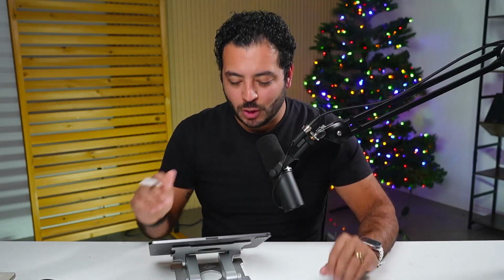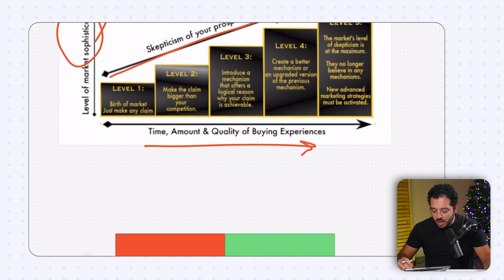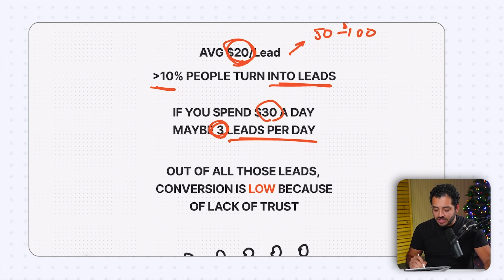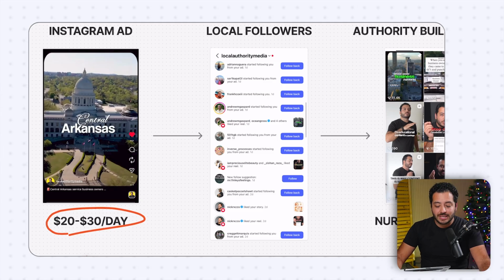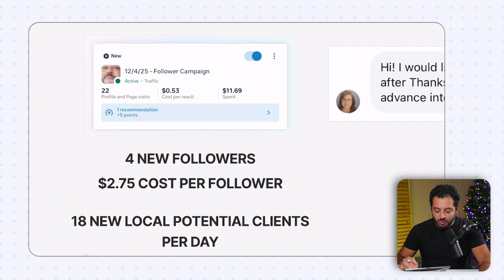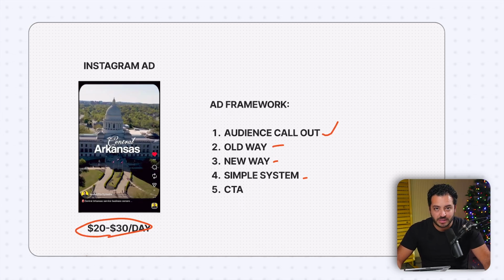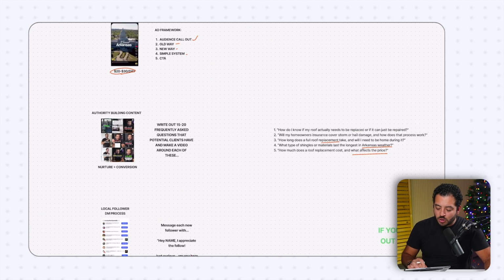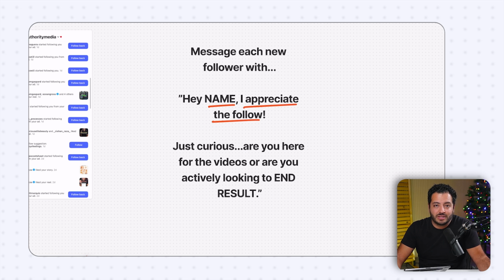STOP Running Facebook Ads for Your Local Business...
Want me to help install this system directly into your business to start getting leads/clients?
and DM me "LAF"